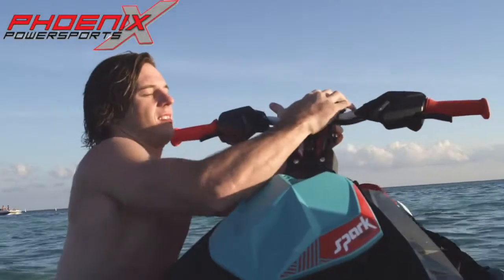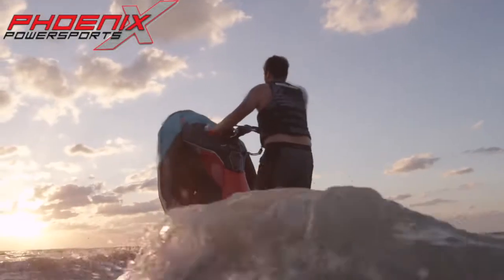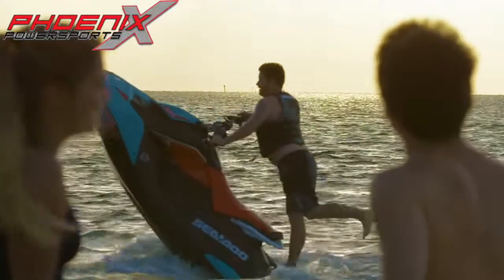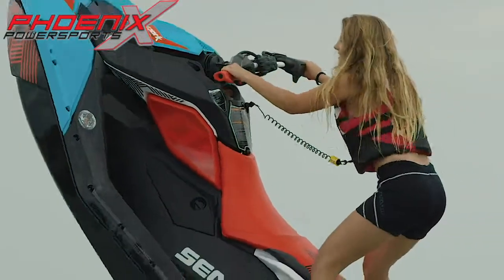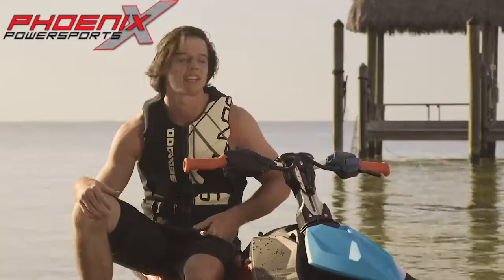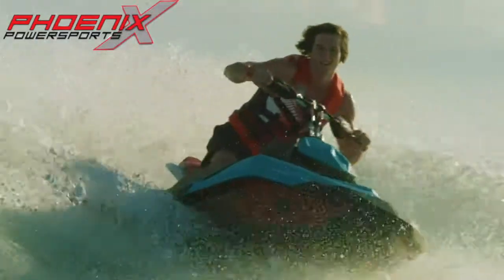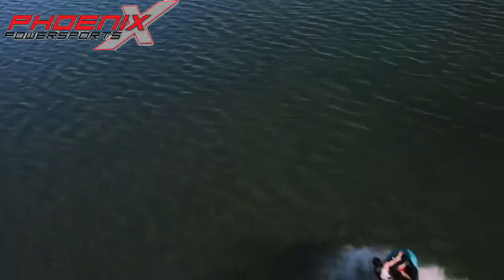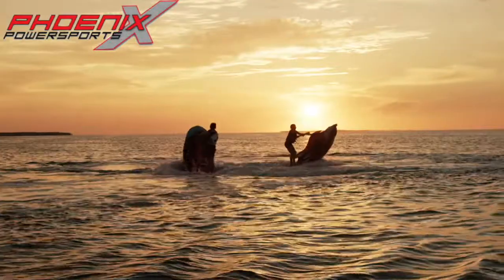Seadoo Trixx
The one-of-a-kind SPARK TRIXX™ makes pulling off tricks so easy and so much fun, you’ll never want the day to end.

BETTER TRICKS, AT YOUR COMMAND

EXTENDED RANGE VARIABLE TRIM SYSTEM
This exclusive Sea-Doo feature lets you exaggerate how high you can raise the nose or how deep you can bury it in the water. Which means pulling off tricks has never been so easy, or fun.

HIGH-OCTANE FUN
SPORT MODE
The most responsive mode that gives you the top performance from your watercraft available with the Rotax 900 ACE - 90 hp engine.